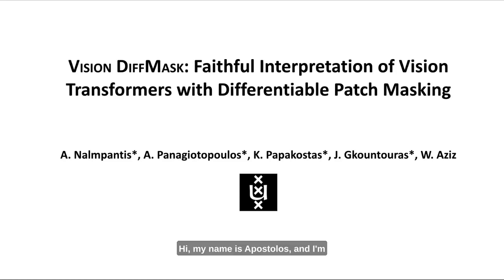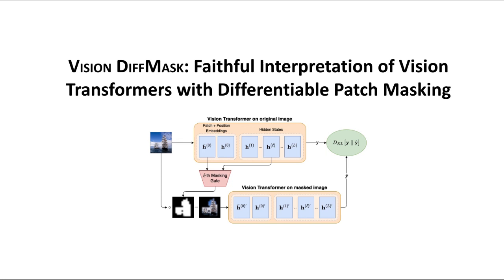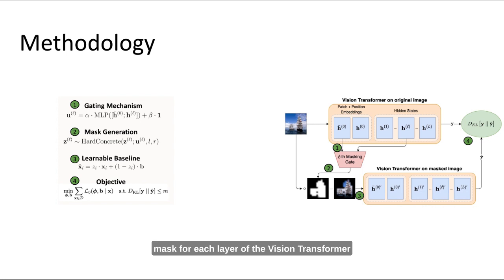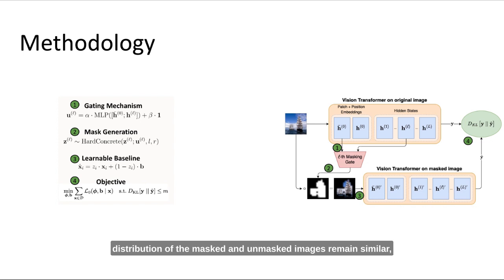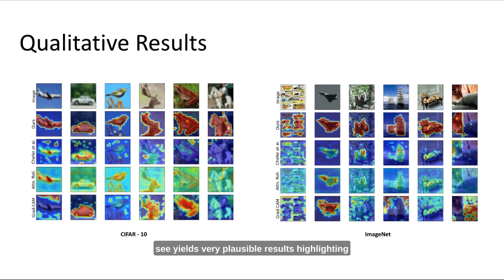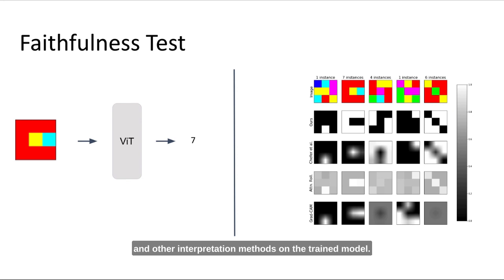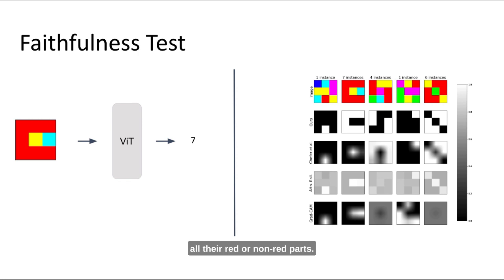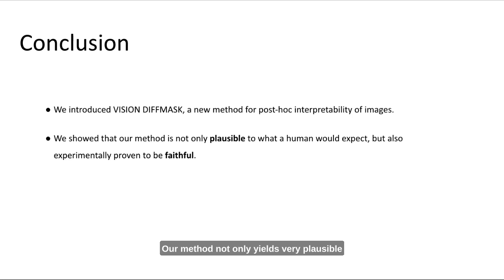P13 - Vision DiffMask: Faithful Interpretation of ViTs with Differentiable Patch Masking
Vision DiffMask: Faithful Interpretation of Vision Transformers with Differentiable Patch Masking
Angelos Nalmpantis*, Apostolos Panagiotopoulos*, John Gkountouras*, Konstantinos Papakostas, Wilker Aziz